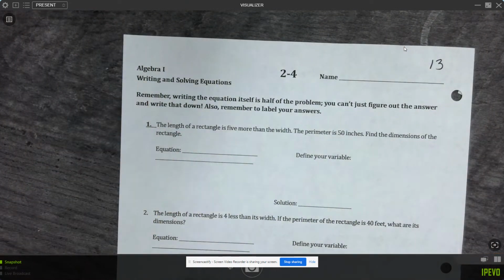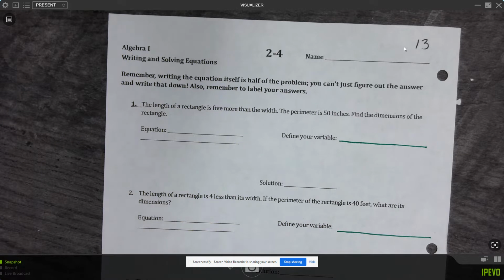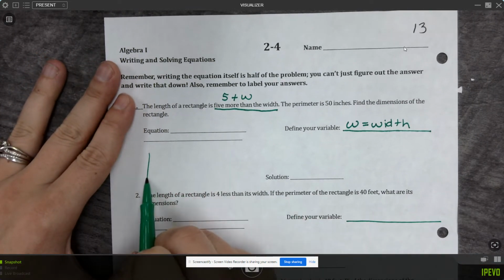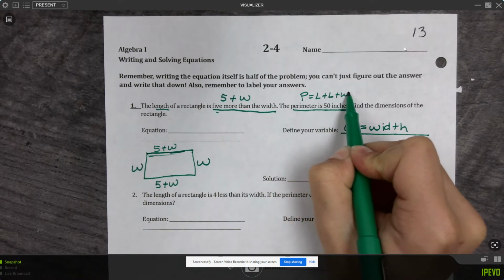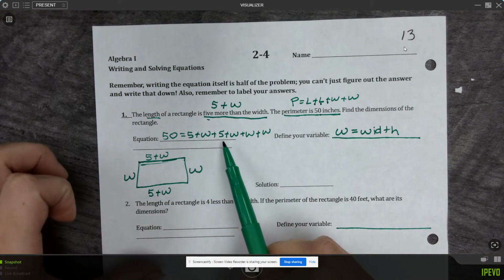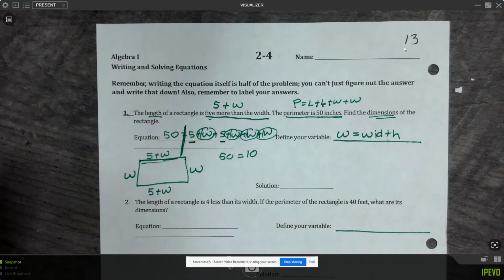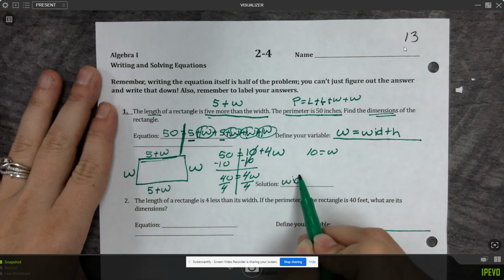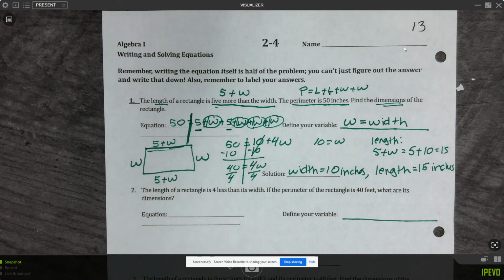Rectangle Word Problems